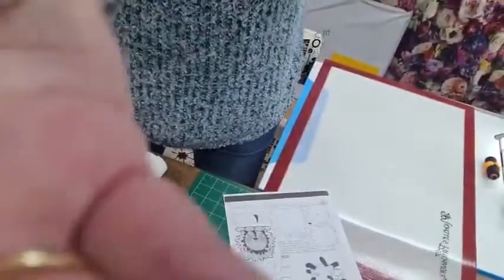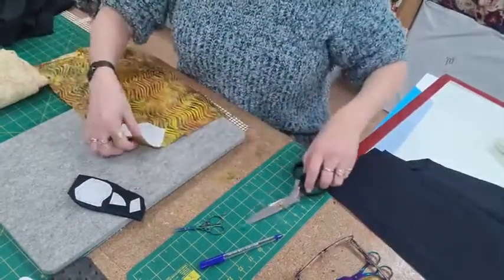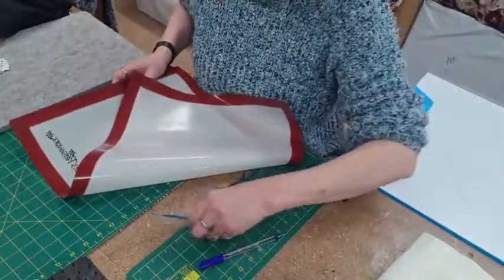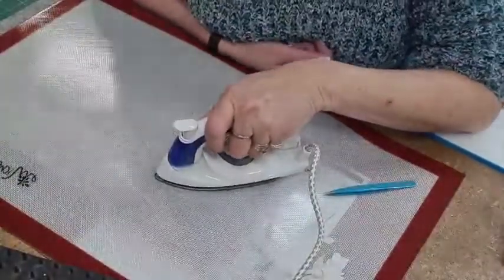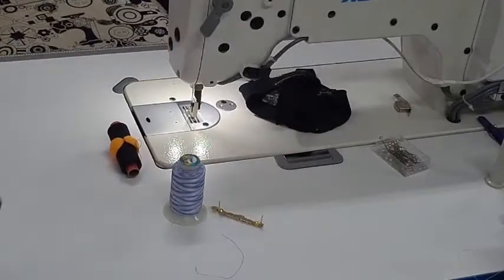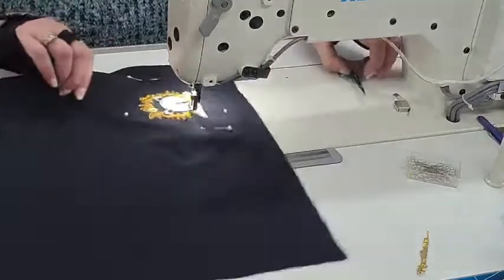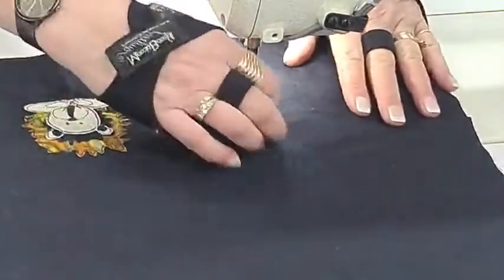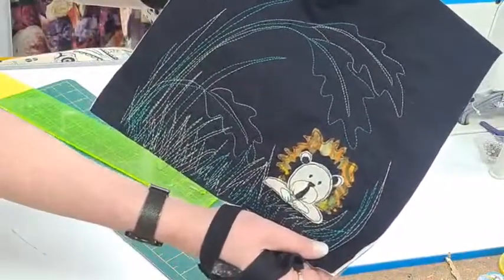Live demo. FM Applique on the JACK A6F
Live demo
FM Applique on the JACK A6F  Can also be done on a domestic machine.

This video was recorded live on Facebook so you will see and hear me chatting with people who attended at the time of recording.